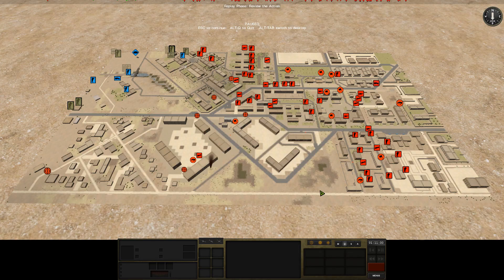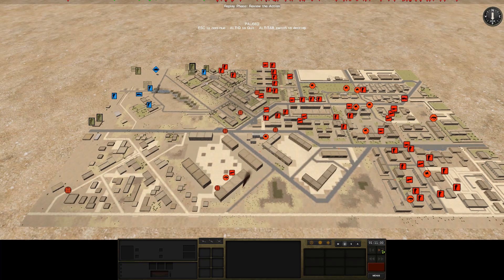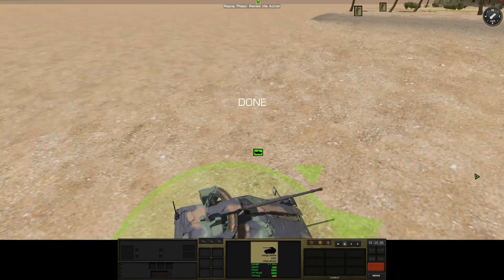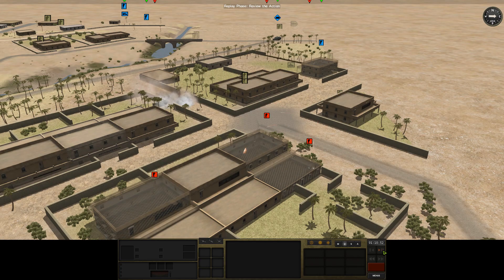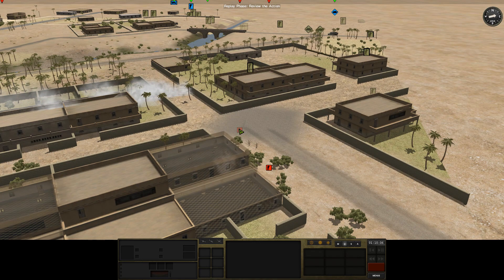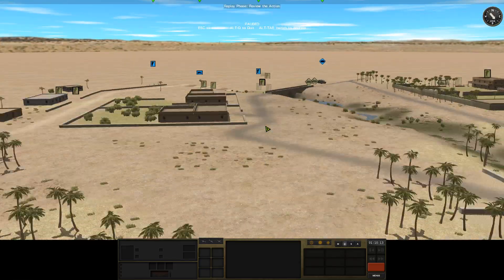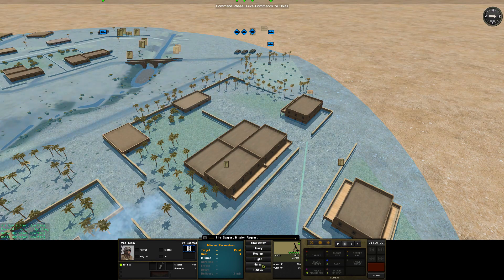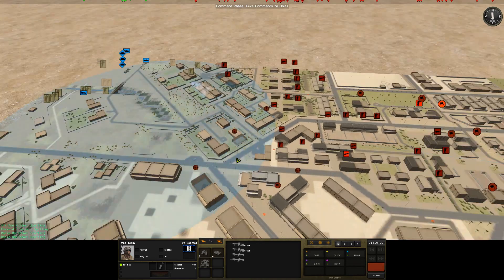CMSF2: Semper Gumby 05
US Marines defend an urban area from the German Army.

This is with the excellent HQS Sound Mod and Vin's Unit Icons (though these aren't 100% complete for blue units finding themselves on the red side, so they're not consistent for the Marines).

In Battlefront's own words:
"Combat Mission Shock Force 2 finally updates the ground breaking Shock Force 1 game setting to the current Game Engine 4 environment. Due to massive changes over the last 10 years of Combat Mission development the updating and upgrading of the original content to current standards was no small task. Most of the 3D models had to be rebuilt, reskinned, and reintegrated into brand new TO&E coding. All original scenarios and campaign games had to be checked out, tweaked, and generally improved so they retained the balance and excitement of the originals. Fans of the original game will find that this is much, much more than a new coat of paint."

"Take command of US Stryker Brigade Combat Teams (SBCT) and Heavy Brigade Combat Teams (HBCT) to fight against Syrian Army Infantry, Mechanized and Armored units in an arid setting. Experience the full range of modern threats to conventional military forces, including irregular combat forces, terrorists, spies, suicide bombers, IED's and other deadly tools employed in the asymmetric warfare of the modern day. Play the Task Force Thunder campaign, more than a dozen carefully crafted battles, or unlimited Quick Battles."